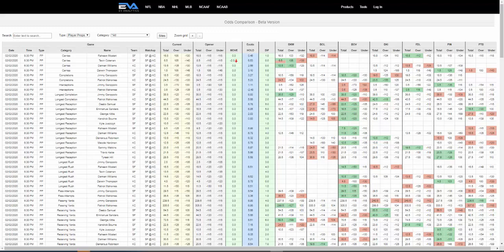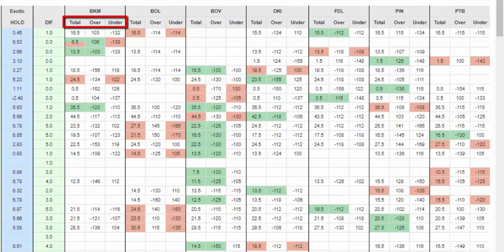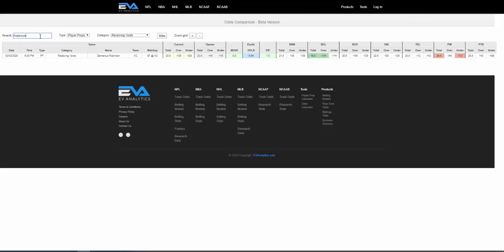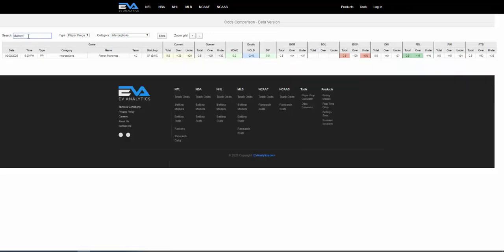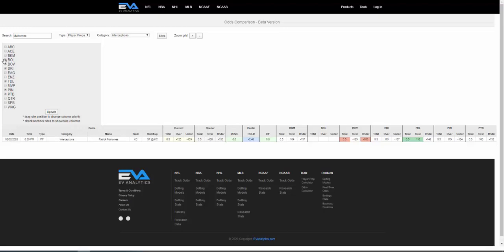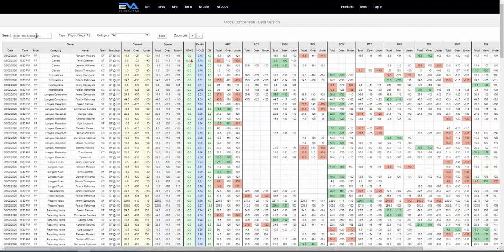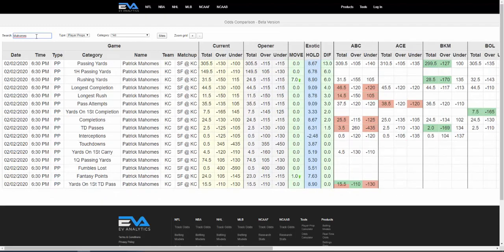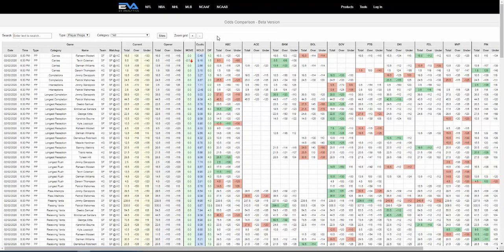Odds Comparison Tool